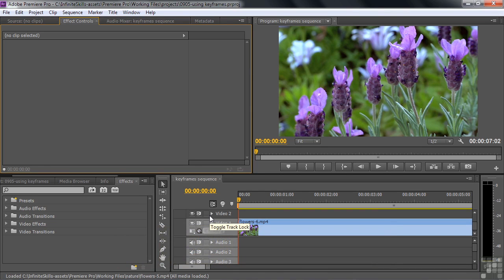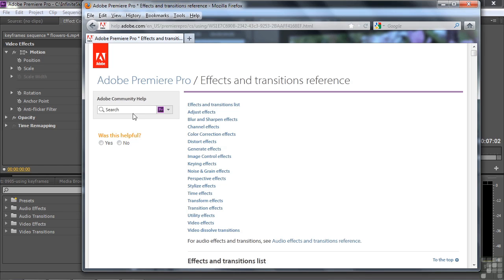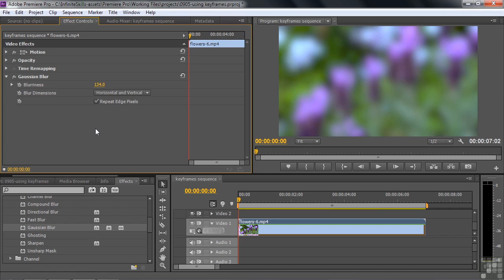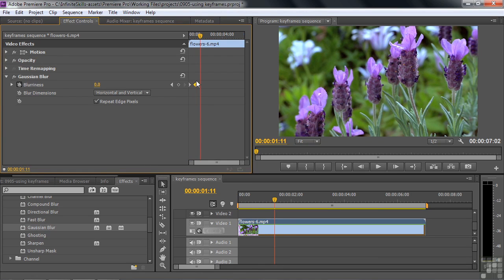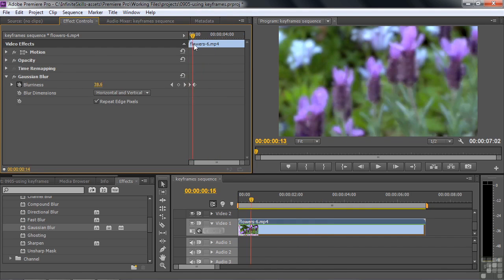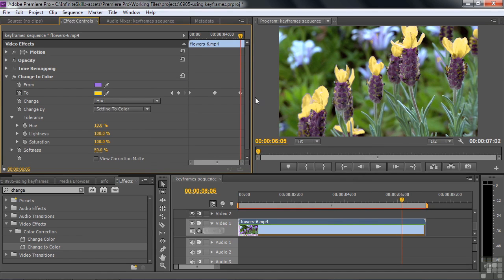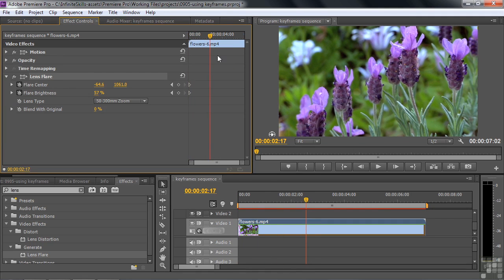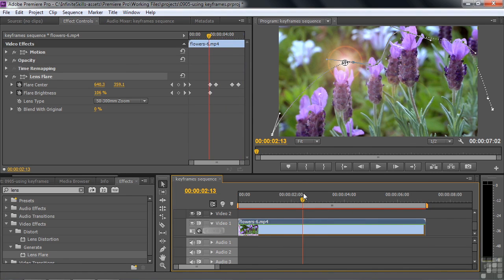0905 Animating Effects Using Key Frames